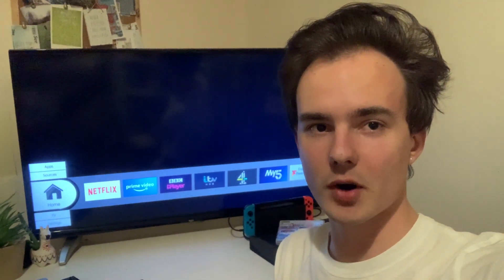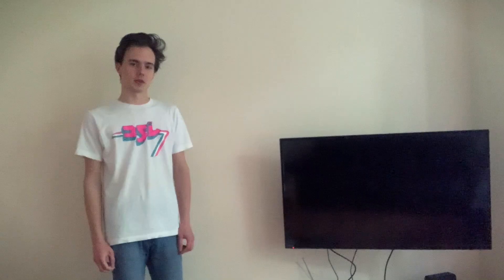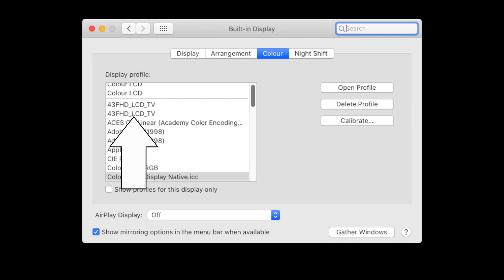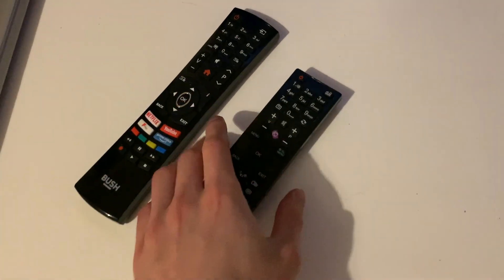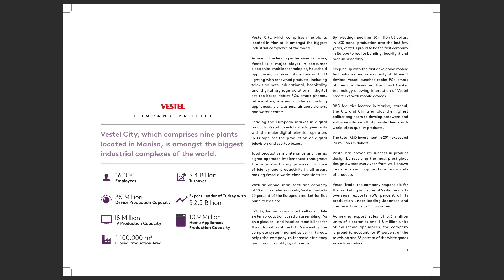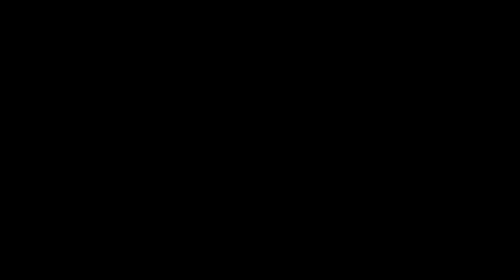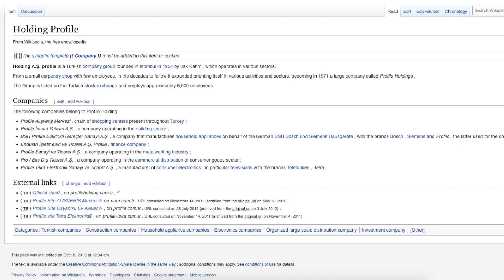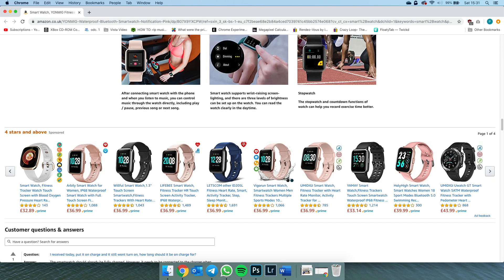TV Manufacturers EXPOSED (Who Made Your TV?)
You may own a house brand TV from the likes of Blaupunkt, Bush, Sharp or Polaroid. But the question is, who makes them? In this video, that is what I have set out to find out!